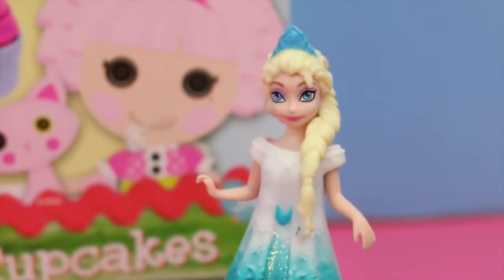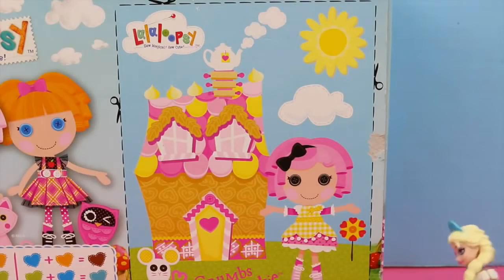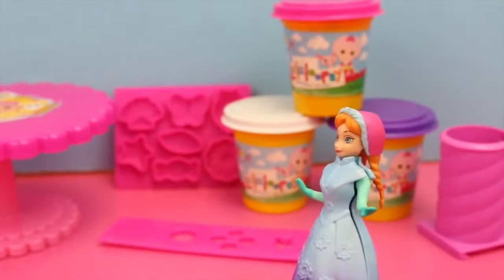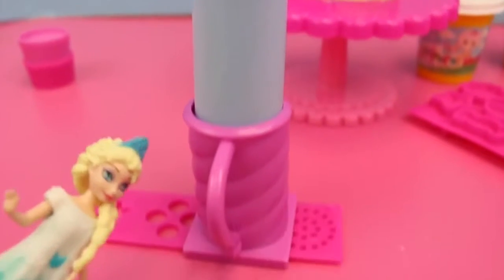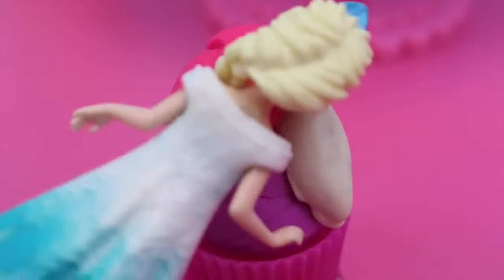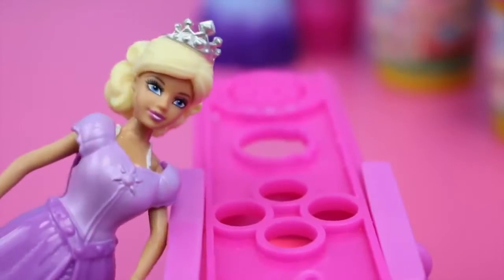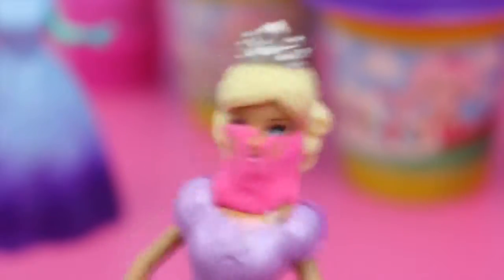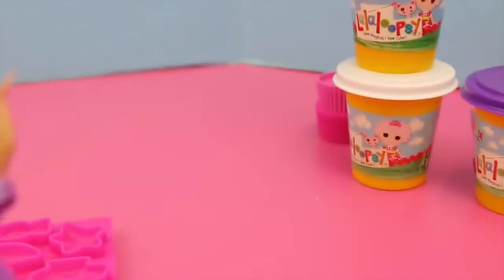Play doh videos frozen.Frozen Play Doh Elsa & Anna Barbie Olaf Sven Playdough Surprise Ice Cube.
Play doh videos frozen.DisneyCarToys Frozen Play Doh Videos, Elsa and Anna Barbie Dolls play with the new 2014 Play-Doh Play Set Sparkle Snow Dome with Elsa and Anna figurines, Olaf playdoh and Sven the reindeer.New Disney Frozen Play Doh Animation of Queen Elsa and Olaf!